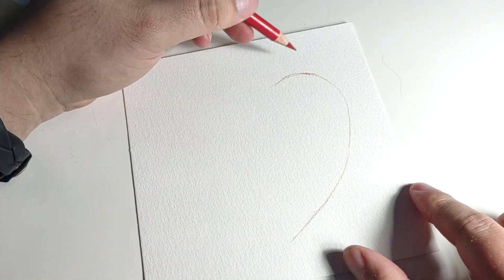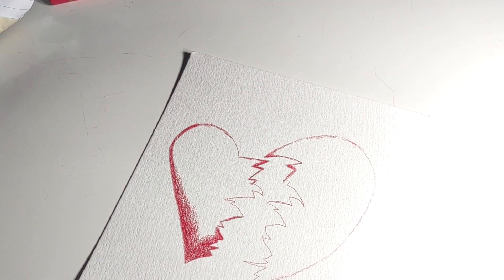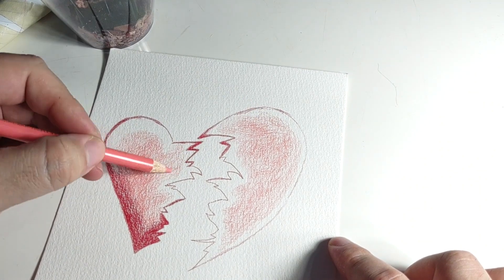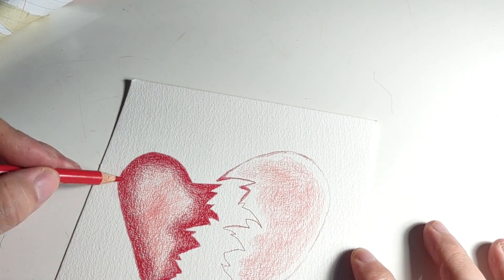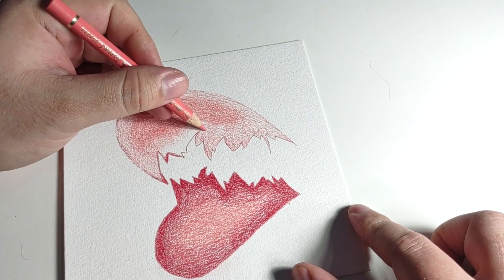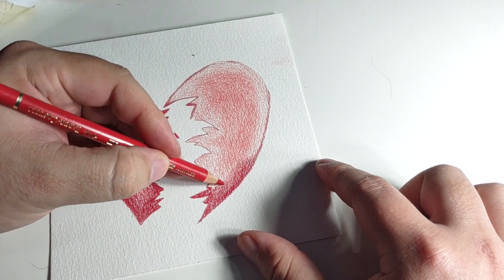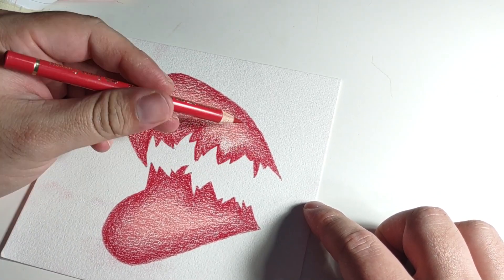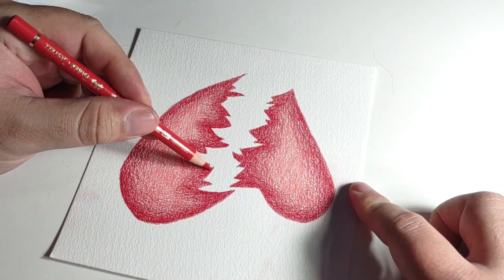Colored Pencil Heart | Draw with Me | ADHD Life